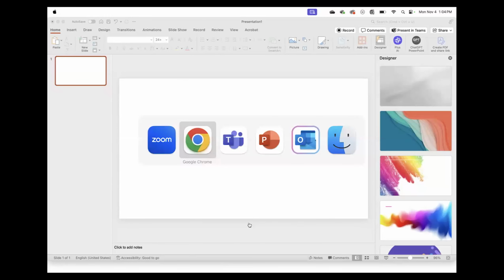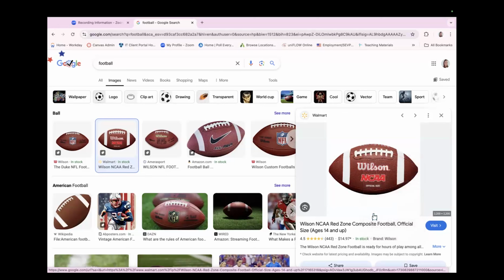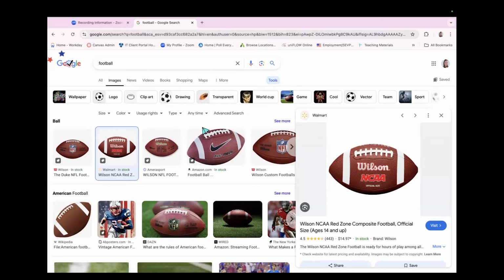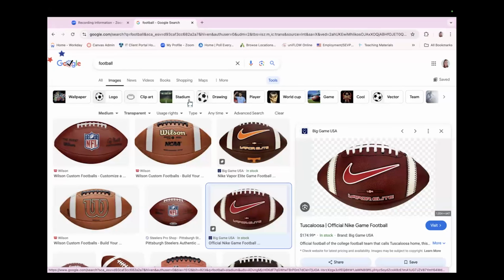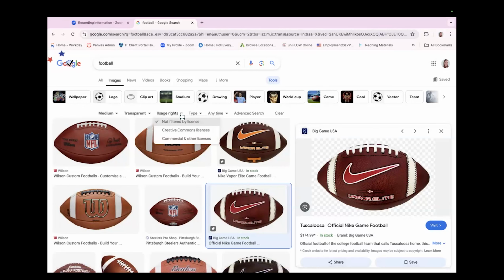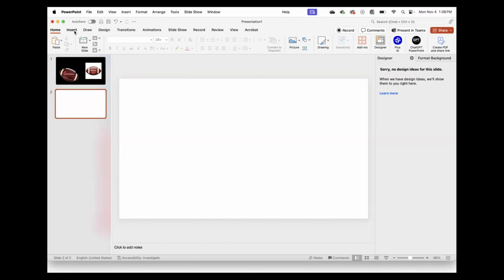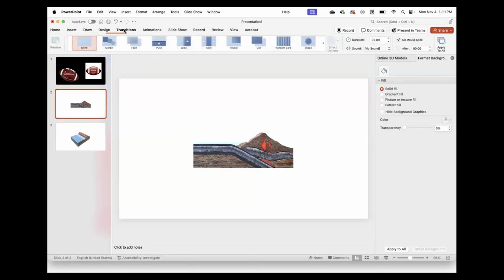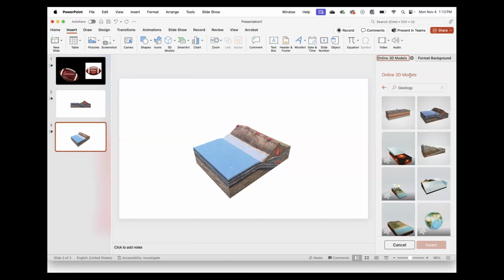Level Up Your PowerPoint Presentations with Graphic & 3D Elements!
Want to make your PowerPoint presentations stand out? This video will show you how to integrate PNG graphics and 3D objects to elevate your designs. Learn techniques to create modern, polished slides that captivate any audience!